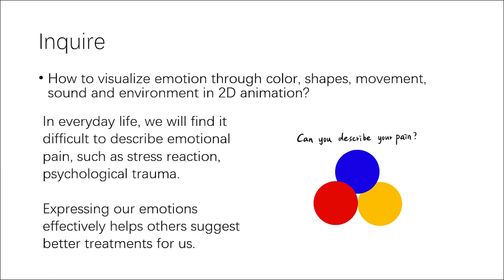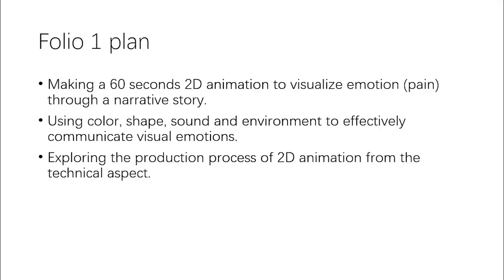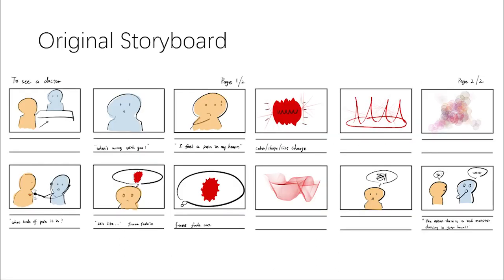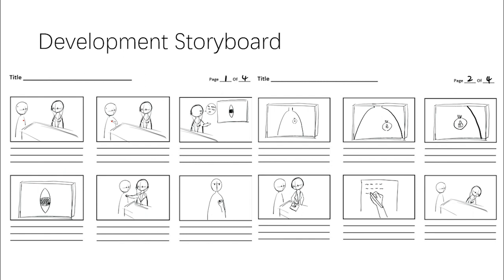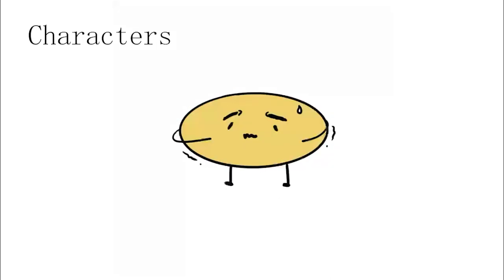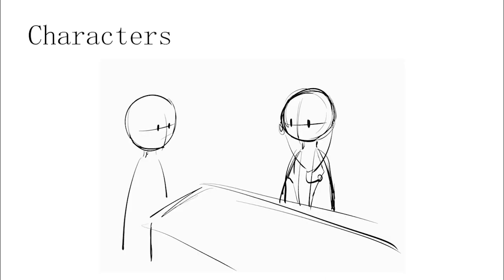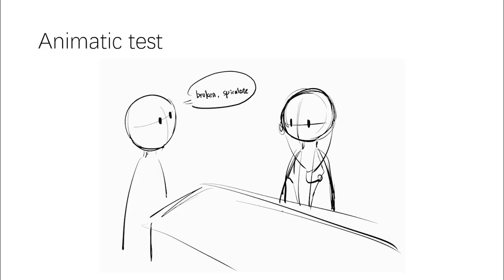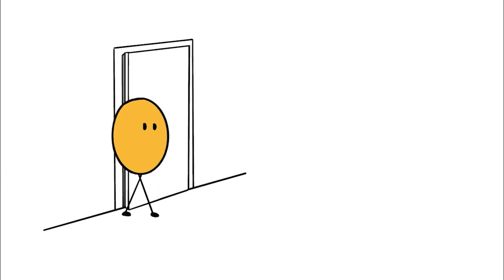Studio 1 Folio 1 Reflective Video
This is Siying's folio 1 reflective video.